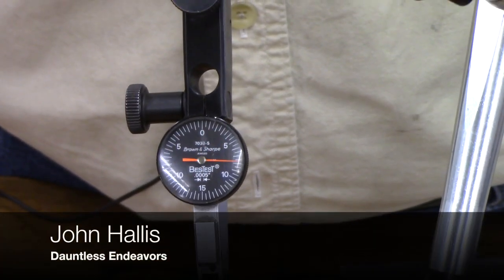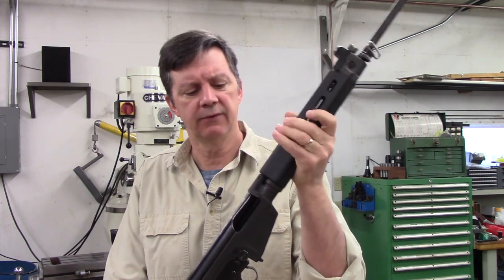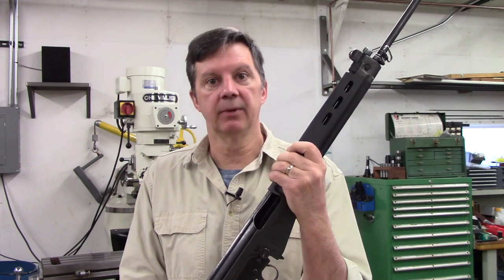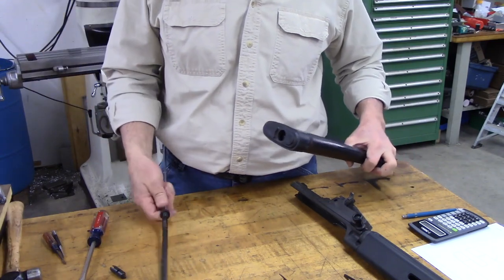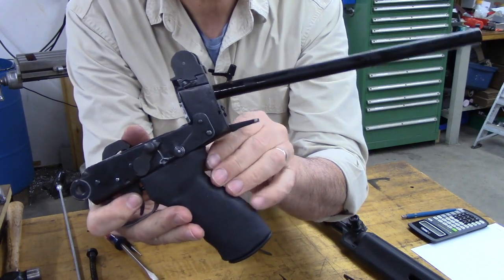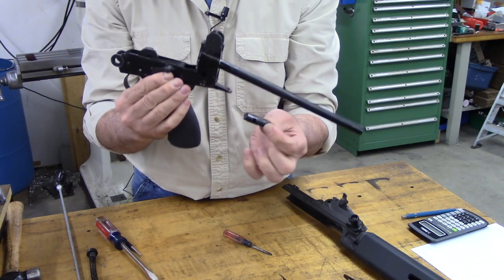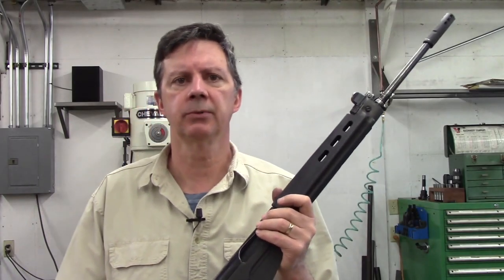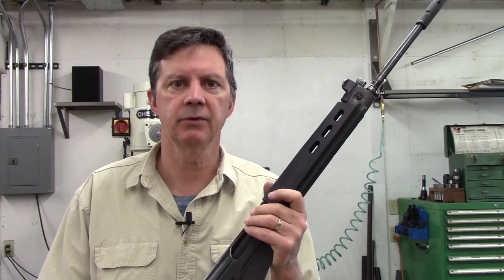Oversized Frame Lock for FAL Rifles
This video is a detailed review of the Oversized Frame Lock for FAL rifles made by Dauntless Endeavors. John Hallis shows how to install them and how they can help eliminate vertical play between the receiver and trigger housing group for improved accuracy.